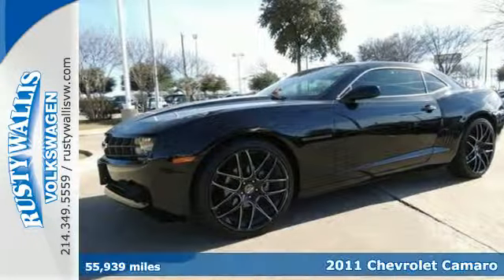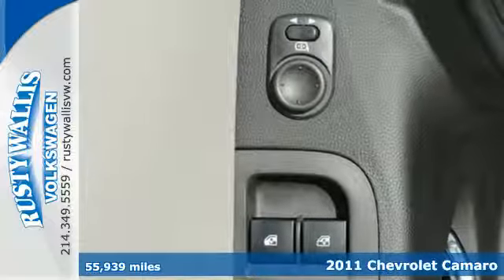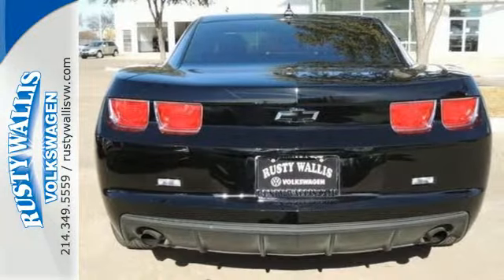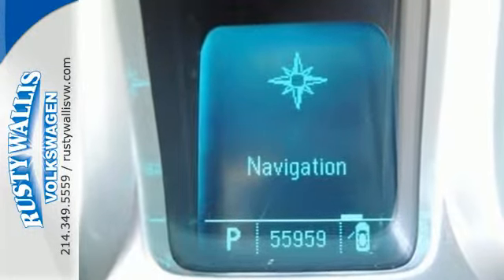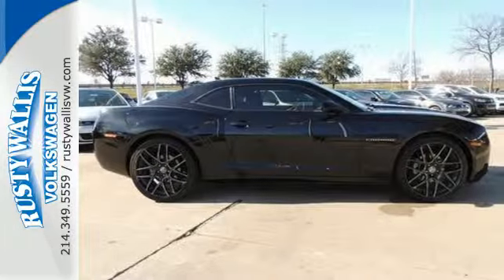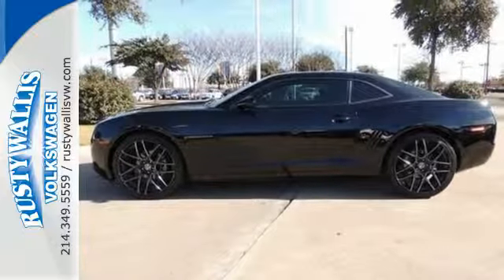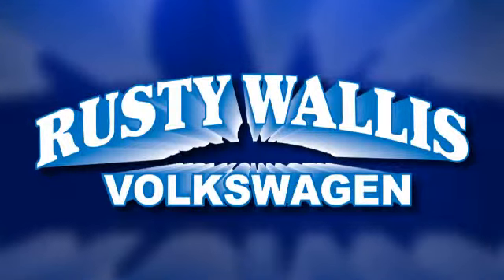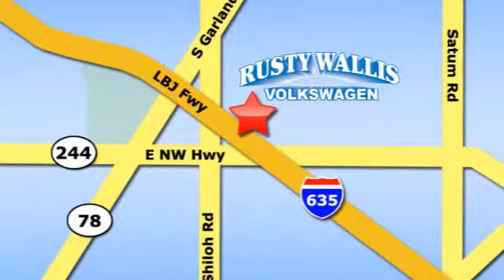2011 Chevrolet Camaro Dallas TX Garland, TX P6028A - SOLD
Year: 2011
Make: Chevrolet
Model: Camaro
Trim: 2LS
Engine: 6 Cyl - 3.6L
Transmission: Automatic
Color: Black
Mileage: 55939
Stock #: P6028A
VIN: 2G1FA1ED3B9147052
Don't bother looking at any other car! Welcome to Rusty Wallis Volkswagen! How would you like riding away in this charming 2011 Chevrolet Camaro at a price like this? You just simply can't beat a Chevrolet product. New Car Test Drive said it ...succeeds in many areas: striking lines, powerful engines borrowed from Cadillac and Corvette, great transmissions, superb handling and ride, and great prices... Price is in lieu of promotional financing. Come talk to us for the best deal!

Address:
12635 LBJ Freeway